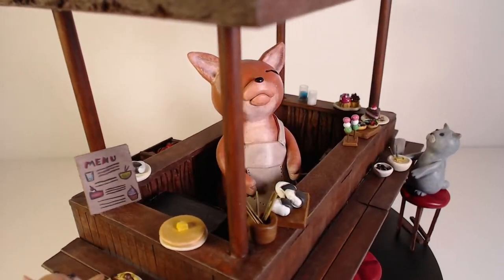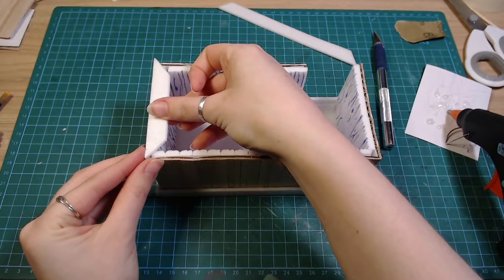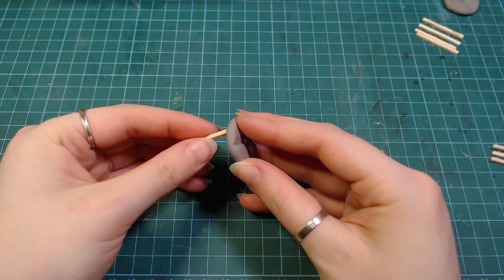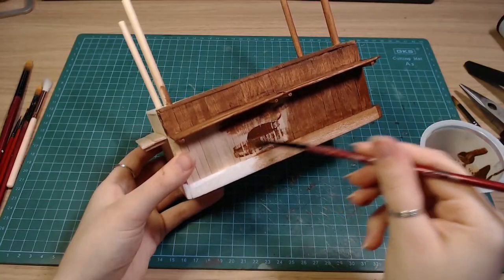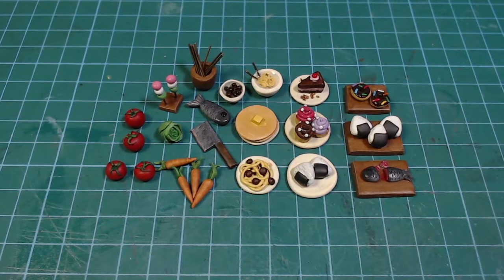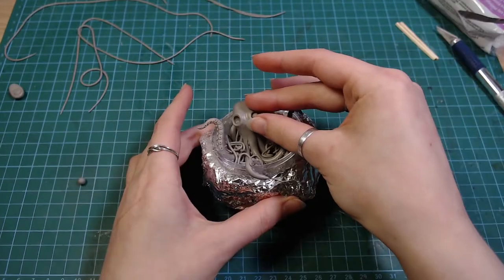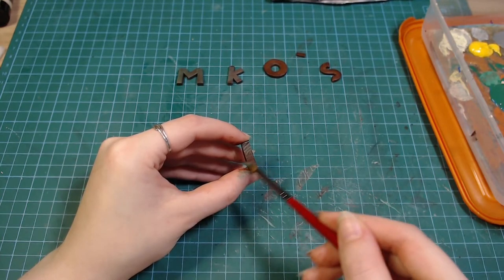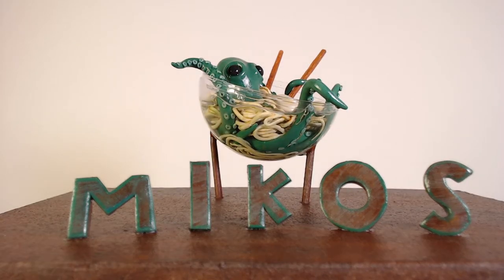I Made a Cat Cafe Diorama / Miko's Diner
I made a miniature cat cafe out of some polymer clay, wood and foam. The owner is called Miko and he serves the best dishes in town.

MATERIALS:

Polymer clay - Super Sculpey Gray - Medium
UV resin
Acrylic paint
Super glue
Hot glue
PVA glue
Mod Podge

CHAPTERS
00:00 - Living in Four Walls
01:48 - Miko the CatFoxCorgi
02:30 - Chairs and Customers
03:06 - Painting Miko
03:51 - Woodcraft
04:42 - What's on the Menu?
05:36 - Octopus With a Side of Ramen
07:21 - Miko's Letters
07:52 - Final Assembly
08:32 - Beauty Shots